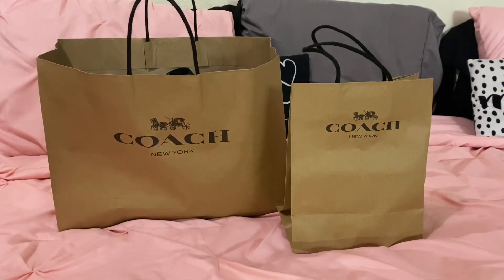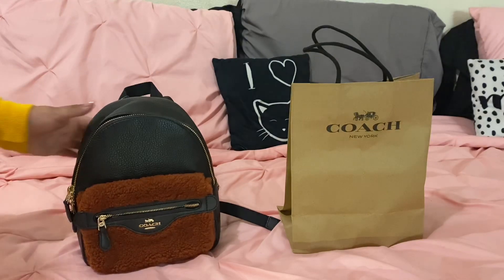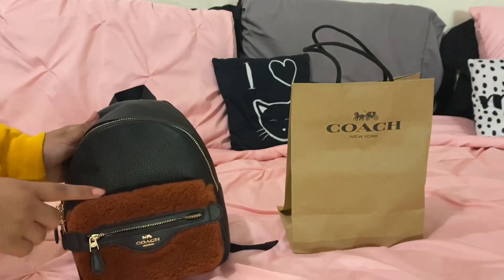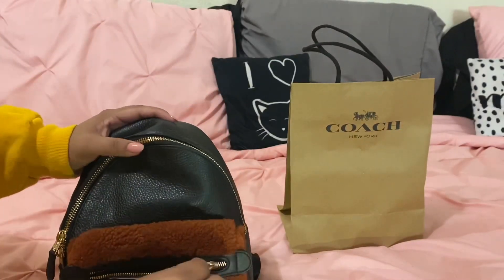COACH | Unboxing Monday | Mini Charlie Backpack | Wristlet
Hi everyone!
Welcome to Reviews By Alexis!
Today is Unboxing Monday and I am showing you, my newest purchases from the Coach Outlet.